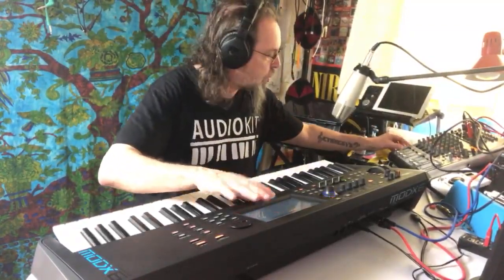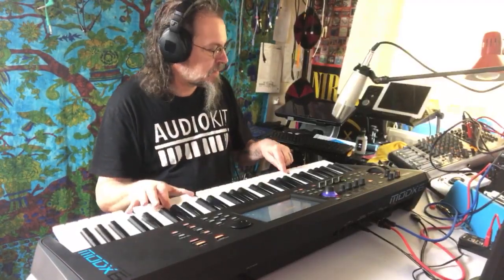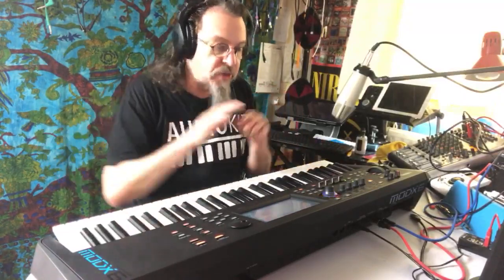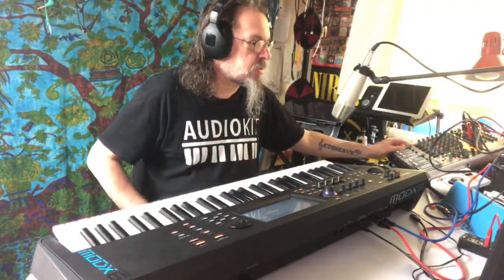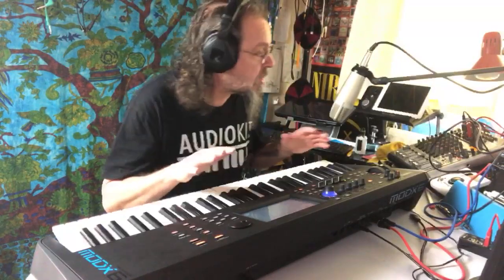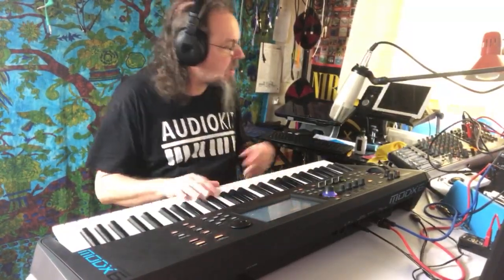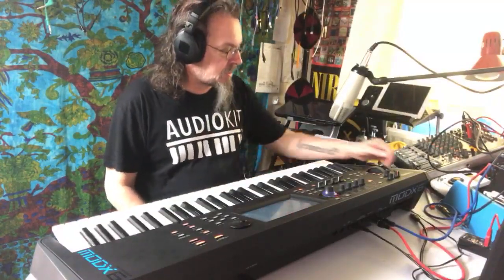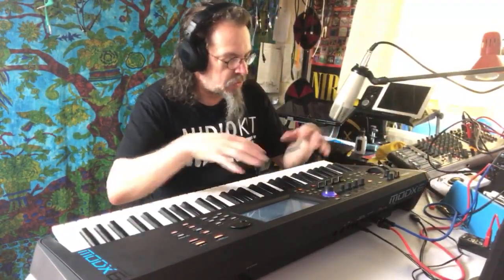Yamaha MODX - KAPro 007 VP1 Favourites Pack Demo - Live